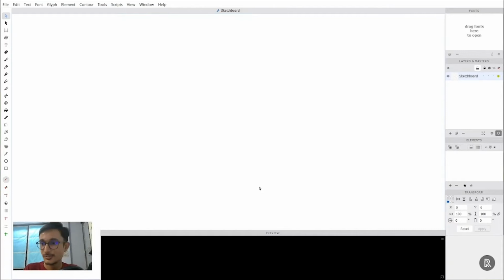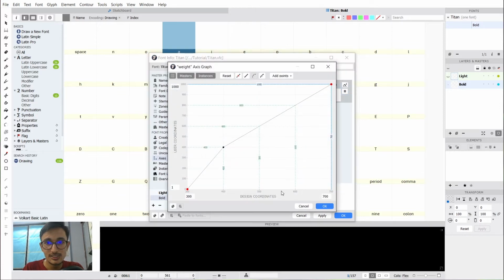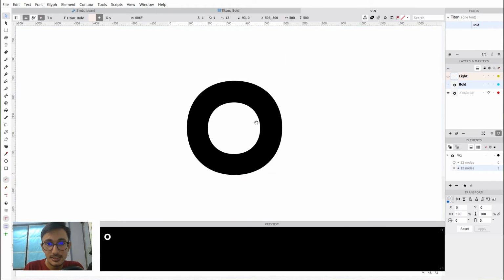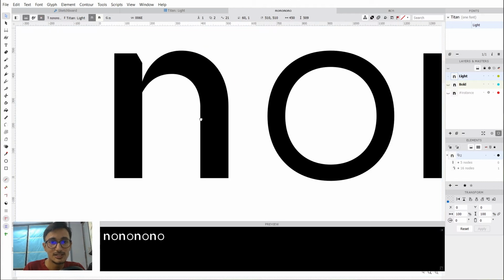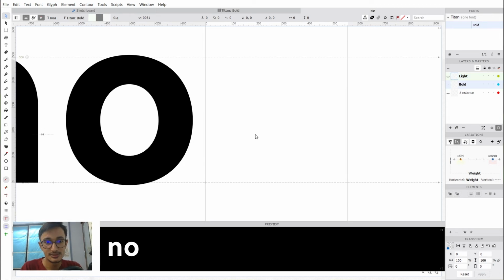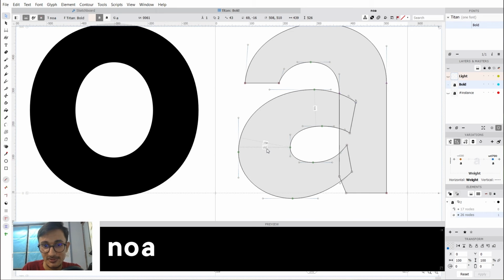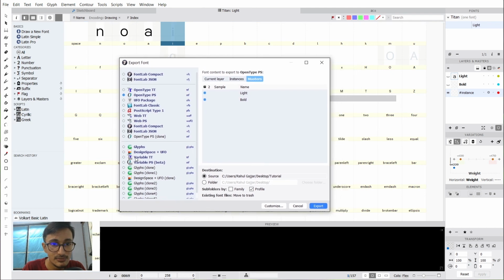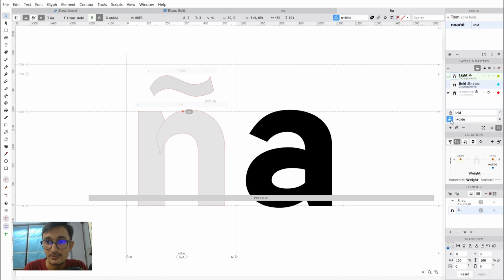How to Make Your Own Font | Typeface Design Full Process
Using FontLab, I'm going to show you exactly how to create your very own font. This tutorial for beginners, covering the design process, to creating professional quality fonts.

I will be using FontLab for this tutorial, but the same principles could be applied to any of the font-making software like Glyphsapp or Robofont.

This is not a paid video from FontLab or from anyone else.

- How to make font?
- How to make a professional-quality typeface?
- Create a typeface from scratch.
- How to use FontLab?
- How to use the pen tool in FontLab?
- How to make shapes in FontLab?
- How to draw in FontLab?